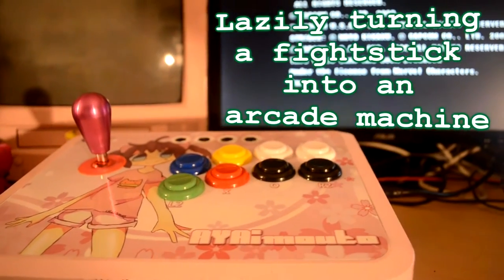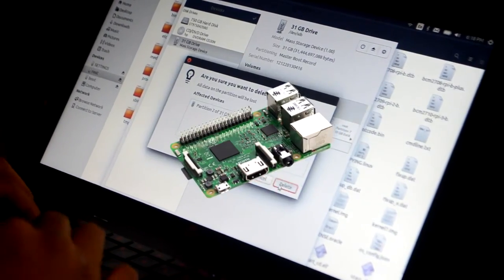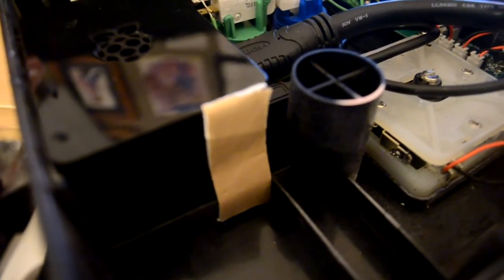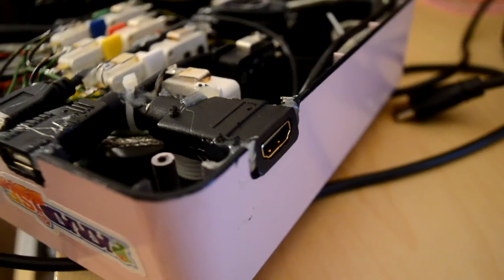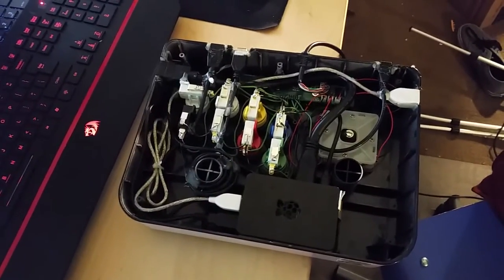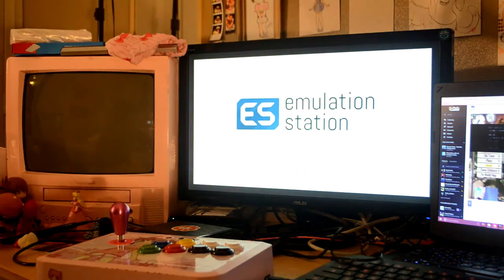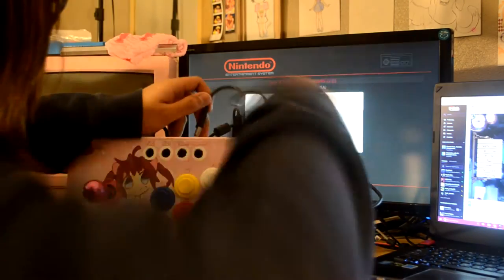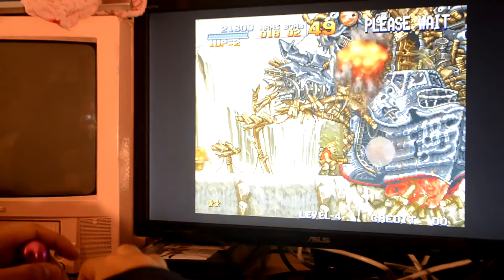Turning a fightstick into a portable arcade with Retropie!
Fightsticks have always been the perfect controller for giving an arcade experience for players and an amazing companion for competitive fighting game tournaments, whether it'd be Marvel vs Capcom, Street Fighter, The King of Fighters, Skullgirls, Killer Instinct, or Shaq Fu.But what if we can make our fightsticks extend its arcade experience, by making it an arcade machine itself! With the small $30 computer, the Raspberry Pi, you can emulate any game you want using the Retropie operating system.

This is not intended to be a tutorial, but perhaps this can be an outline? What do you guys think?  Is this frankenstein project with a cheap Mayflash PS3 fightstick a stupid idea or an innovative idea?

It’s the Nutshack! (Yee, yee)
It’s the Nutshack! (What he say?) (Ayyyy!)
It’s the Nutshack! (Oh, yes!) (Yeeeah!)
It’s the Nutshack! (Hey, I'm in that shit!) It’s the Nutshack! (Don’t forget ya' boy Angel!)
It’s the Nutshack! (It’s the Nutshack!)
It’s the Nutshack! (Yeah!) (It’s the Nutshack…)
It’s the Nutshack! (Hey!)
It’s the Nutshack! (This beat's knockin'!)
It’s the Nutshack! (Whoooa!)
It’s the Nutshack! Hoo-ugh!
Phil’s from The ‘Frisco, Jack’s from the P.I.,
Horatio the Horat so bigga!
Tito Dick “Dickman”, baby!
He raised Phil and loves the ladies.
Jack’s cool and lazy, he’s still learnin’.
Number one Cherry Pie, still a virgin.
Chita, meet da freak of da weekah!
Phil’s homegirl that Jack wanna keep her,
But that’s not happenin’, either!
Shake it like a seizure, hold up,
Lemme spark this, take a breather, (Yeaaah huh huh!)
Breathe that reefer in my lungs.
I got grapes, what you watchin’, son? (son!)
It’s the Nutshack! (Yah!)
It’s the Nutshack! (AAAAARRRGH!)
It’s the Nutshack!
It’s the Nutshack!